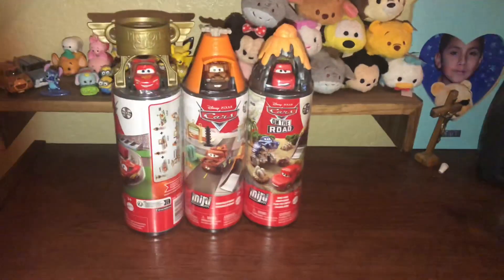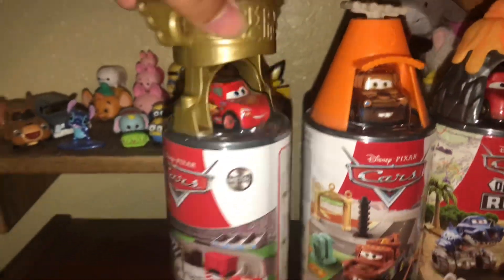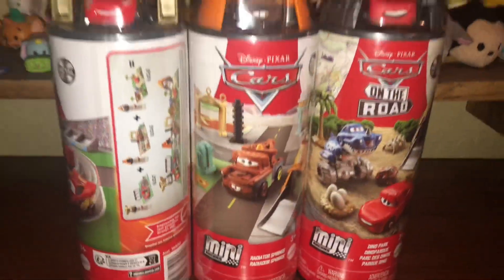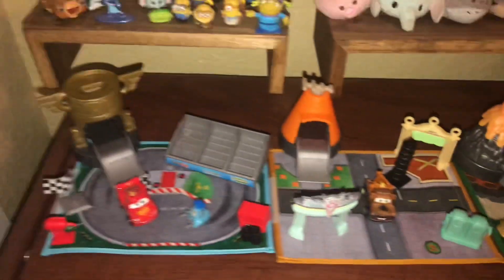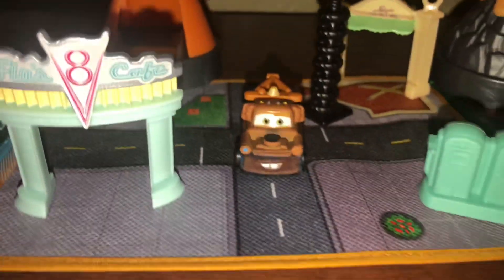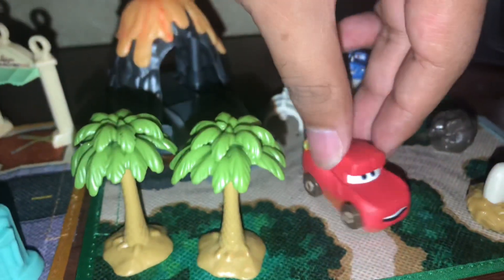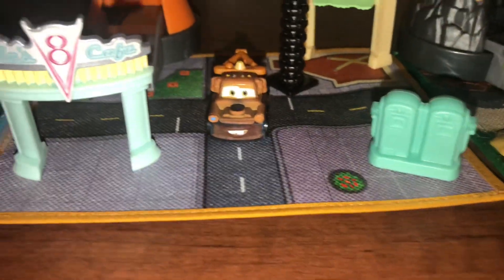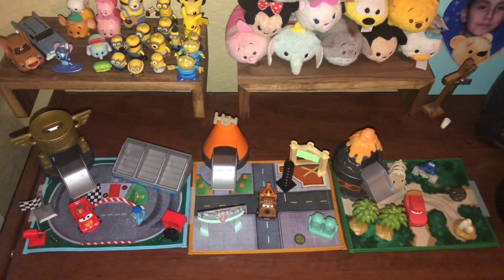Just A Review On Some Cars Mini Racers